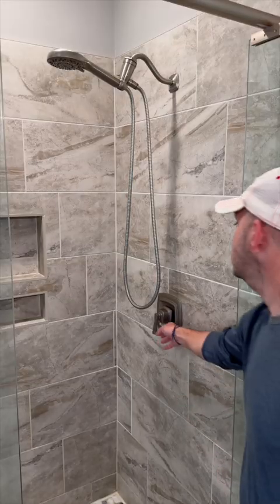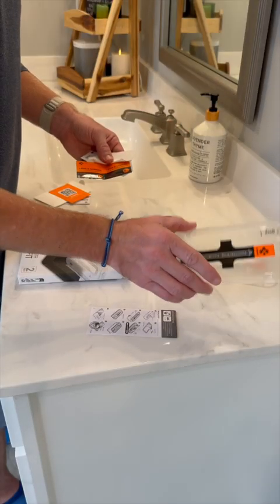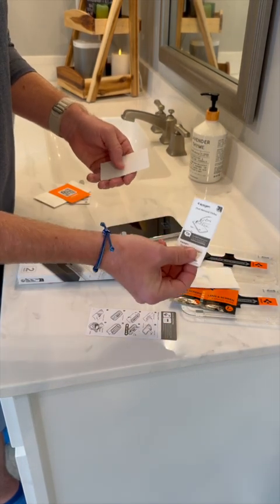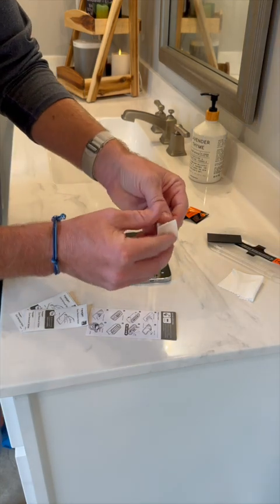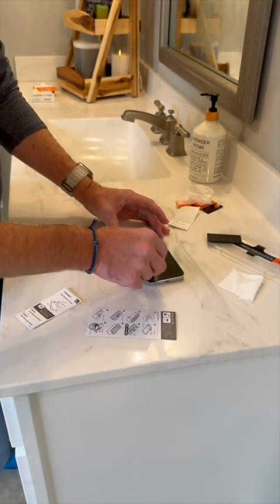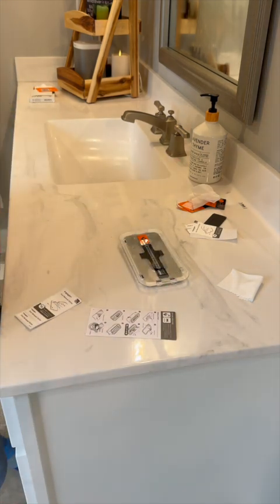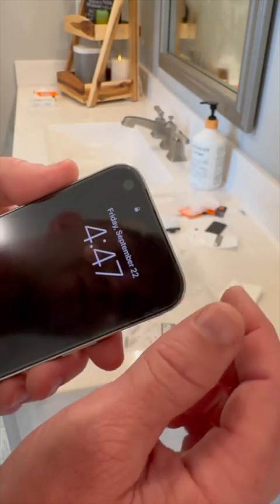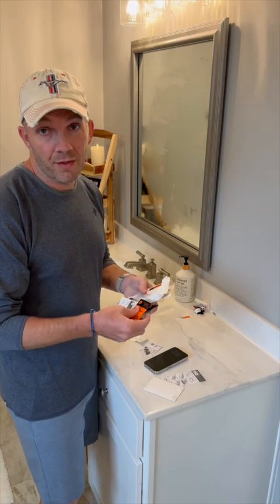The Easiest Screen Protector Install for your iPhone 14 Pro!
Spigen EZ Fit Tempered Glass Screen Protector for iPhone 14 Pro

I recently found out the hard way that AppleCare+ doesn't cover screen replacements when your iPhone is severely scratched.  They'll only replace your screen if it's cracked.  With that in mind, I set out to find a good screen protector for my iPhone 14 Pro.

With the included auto-alignment installation kit, and at around $15 for a two pack, this tempered glass screen protector is hard to beat.

iPhone 15
iPhone 15 Plus
iPhone 15 Pro
iPhone 15 Pro Max

iPhone 14
iPhone 14 Plus
iPhone 14 Pro
iPhone 14 Pro Max